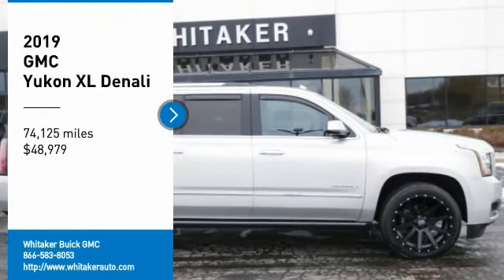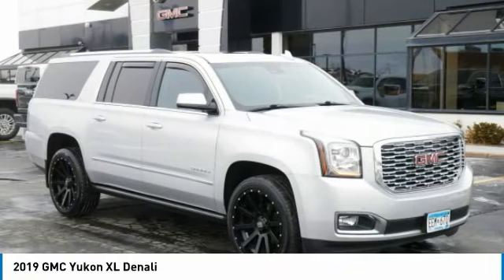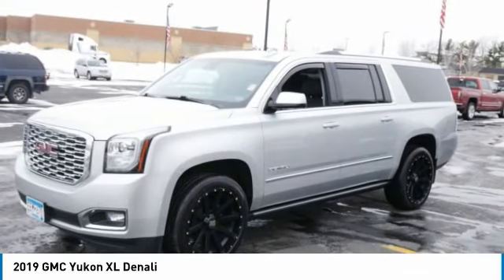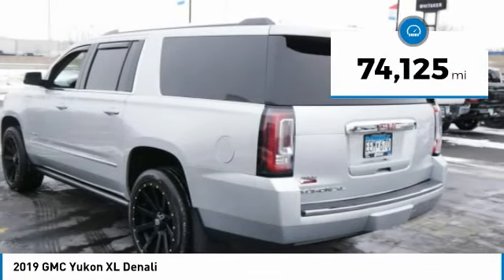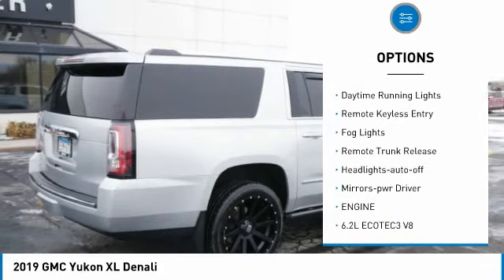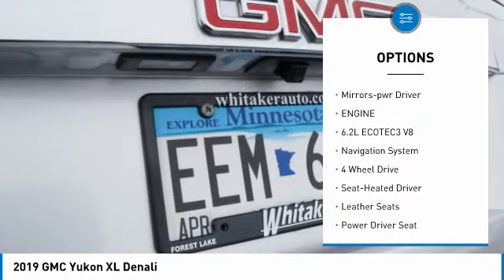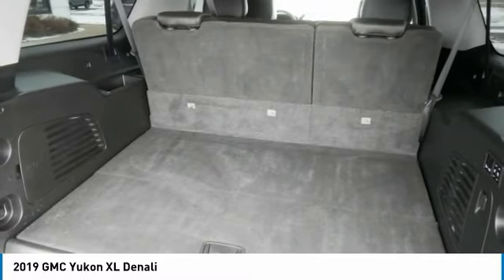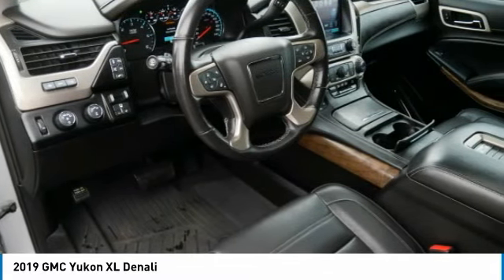2019 GMC Yukon XL Forest Lake Minneapolis St. Paul 23095A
2019 GMC Yukon XL Denali

131 19th St. SW

No Accidents on Record, 4WD, 6.2L V8, Power Sunroof, 22 Ultra Bright Aluminum Wheels W/ Midnight Silver Premium Paint, Heated and Cooled Perforated Front Leather Seats, Heated 2nd Row Seats, Heated Steering Wheel, Power Hands Free Liftgate, Power Adjustable Pedals W/ Memory, Rear Seat Entertainment System, Power Folding 3rd Row Bench (60/40) Seat, ** Power Retractable Running Boards, Sun and Entertainment Package: Enhanced Security Package, Adaptive Cruise Control W/ Forward Automatic Braking,** Keyless Entry and Start, Remote Start, Power Tilt and Telescopic Steering Wheel, Wireless Charging, Apple Carplay and Android Auto Capable, 8 Diagonal GMC Infotainment System W/ Navigation, 10 Speaker Bose Centerpoint Surround Sound Audio System, Front and Rear Park Assist, Forward Collision Alert, Lane Change Alert W/ Side Blind Zone Alert, Rear Cross Traffic Alert Lane Keep Assist, Rear Vision Camera System, 10 Speed Automatic Transmission, Trailer Brake Controller, 2 Speed Transfer Case, Trailering Equipment Package, Suspension Package: Magnetic Ride Control brbrLIFETIME POWERTRAIN WARRANTY AT NO CHARGE!, 4WD.brbrbr2019 GMC Yukon XL Denali Quicksilver MetallicbrbrPlease go to Whitakerauto.com to view the vehicle history on this vehicle. OUR BEST PRICE PRICING STRATEGY FOR OUR PRE-OWNED VEHICLES IS POWERED BY SOME GREAT SOFTWARE THAT INSURES YOU ARE GETTING THE BEST DEALS AROUND FOR THE EQUIPMENT ON THESE VEHICLES! At WHITAKER our name means a GREAT DEAL. Whitaker Buick GMC is proud to serve the Minneapolis Minnesota and surrounding areas including St. Paul, St. Cloud, Duluth, Cambridge, Pine City, Rush City, Chisago, Forest Lake, Isanti, Anoka, Ham Lake, White Bear Lake, Hugo, Osceola, St. Croix Falls, Hinckley and more!